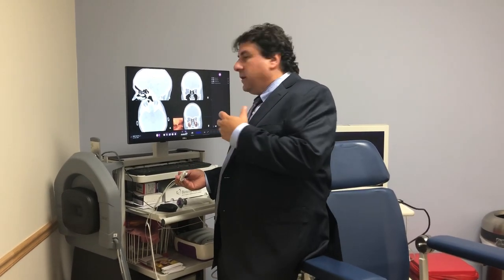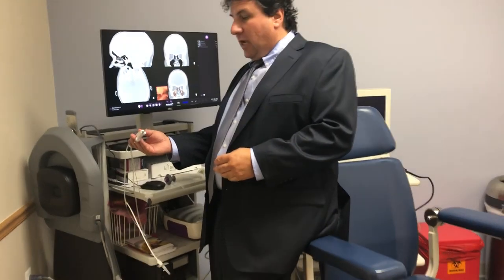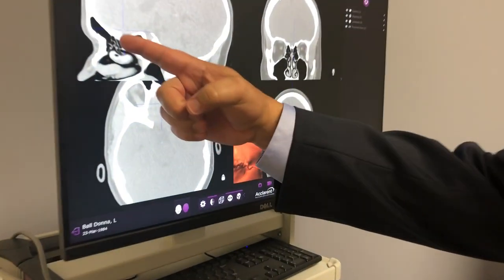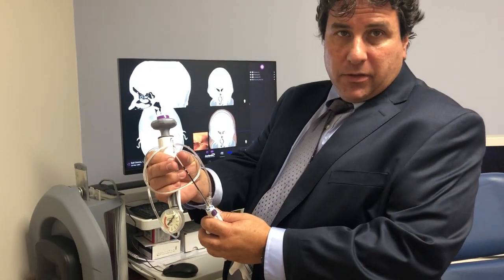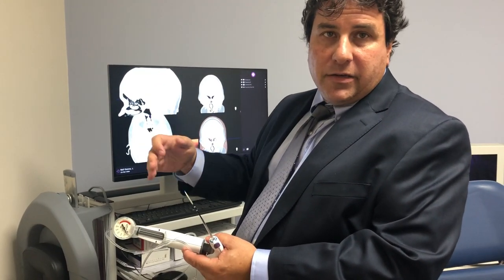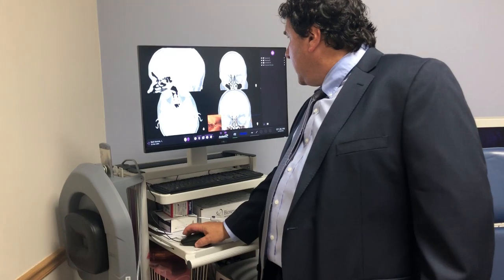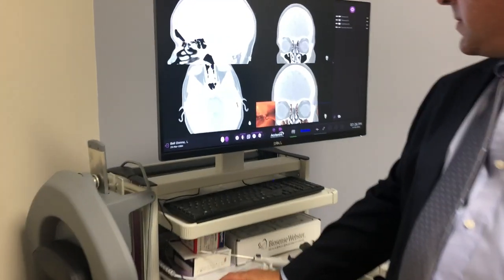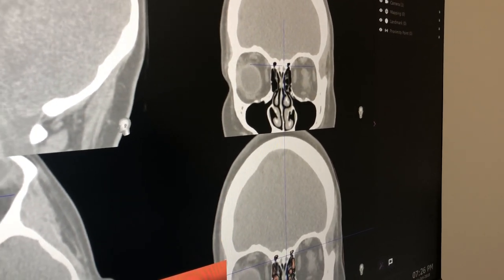3D Image Guided Balloon Sinuplasty | Dearborn Ear, Nose & Throat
Dr. Frederick Lopatin at Dearborn ENT talks about the 1st 3D Image Guided Balloon Sinuplasty system in the Detroit metro area. See and Learn how the new system works and how it can help you with your sinus problems.

Balloon Sinuplasty is a very routine extraction. If you are experiencing hearing loss or would like us to take a look at your case. We have offices in Dearborn and Livonia MI.